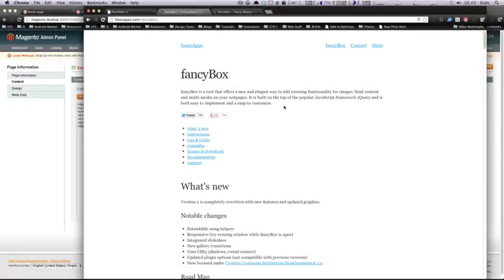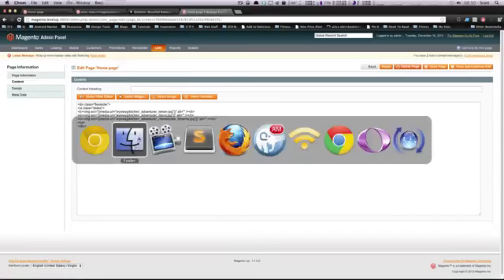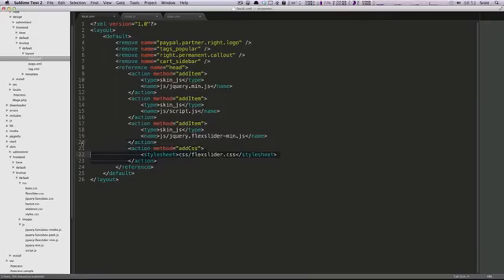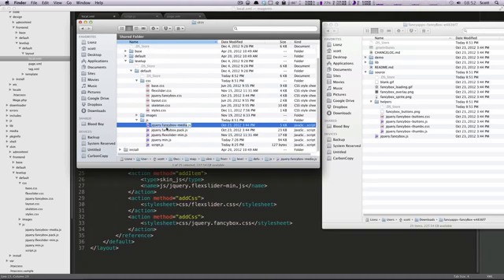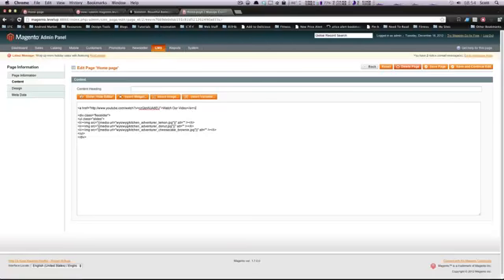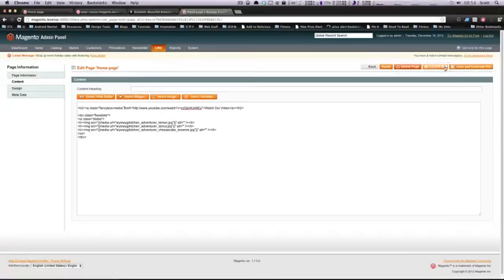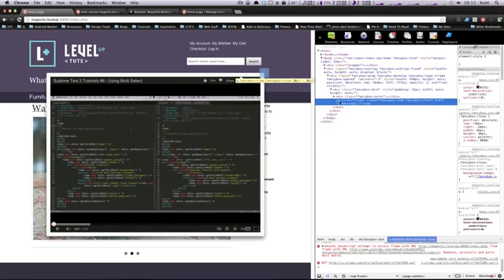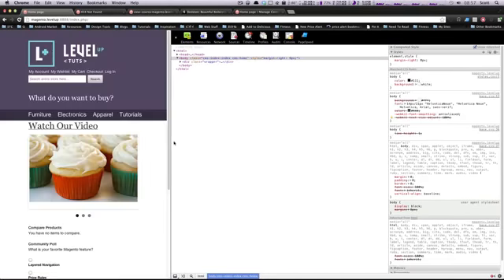Synapseindia magneto development Lightboxing